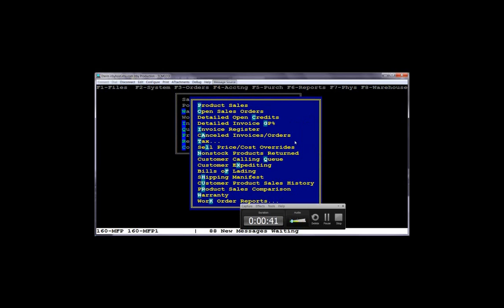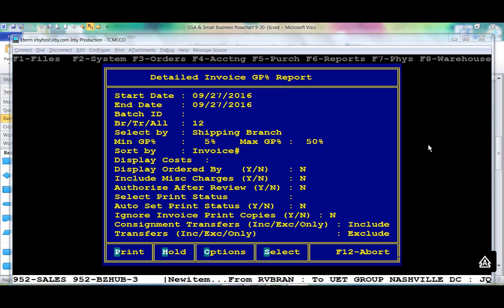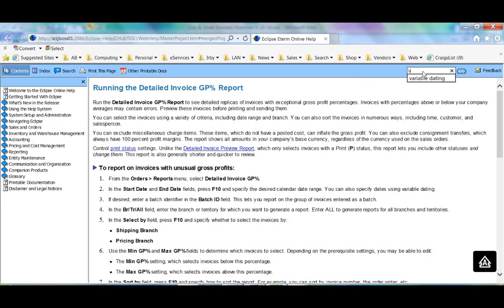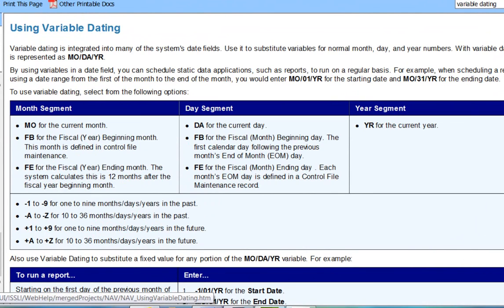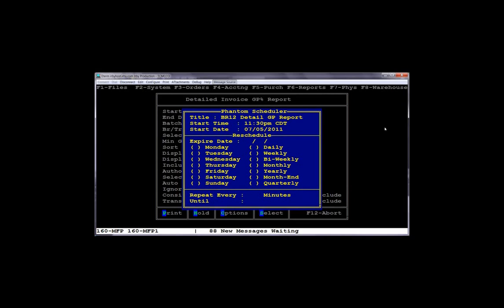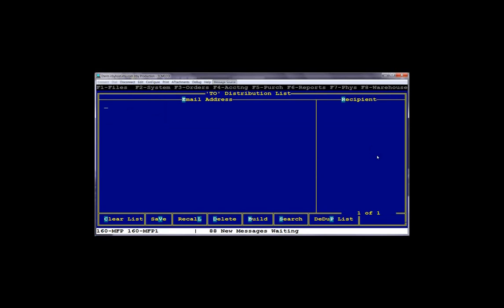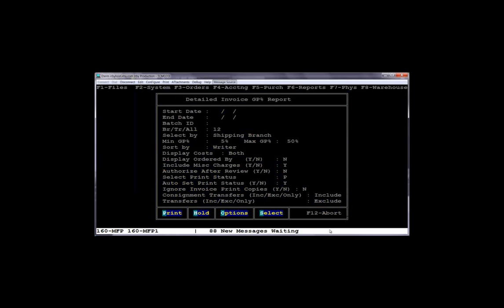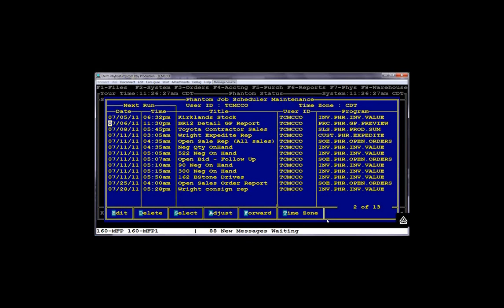30 Scheduling Reports